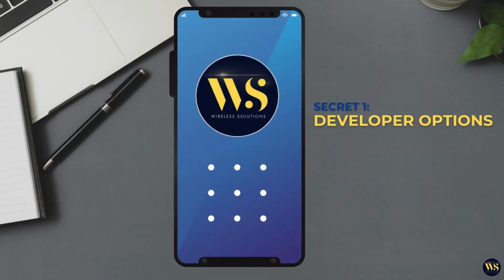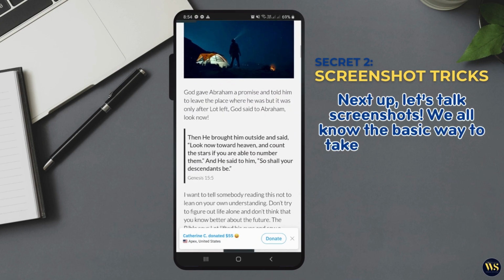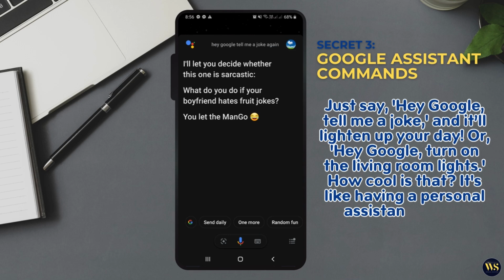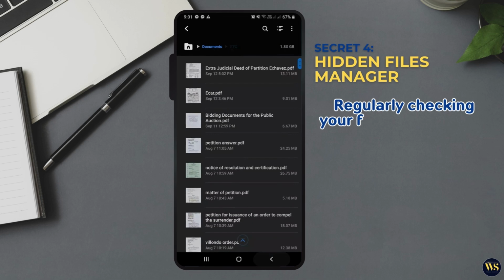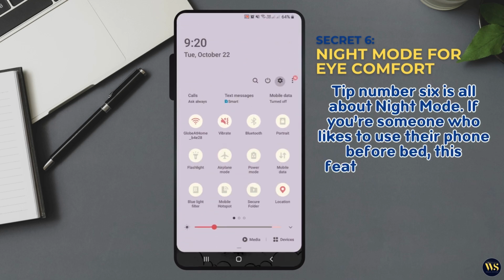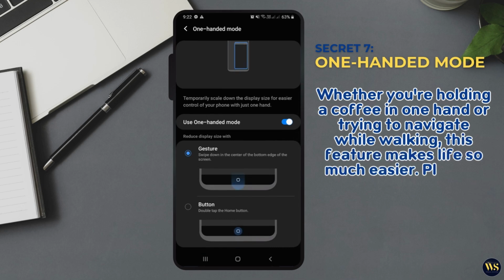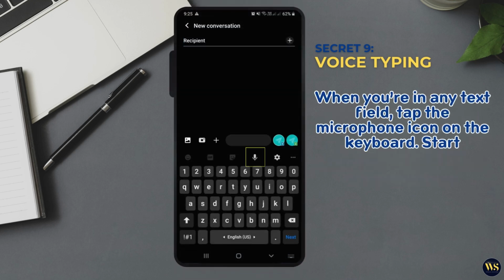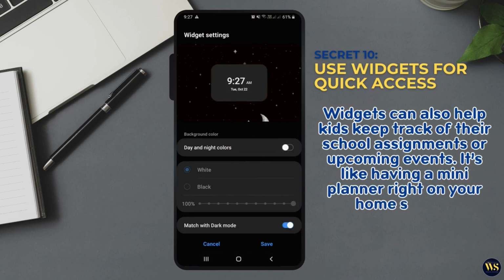10 Amazing Android Secrets, Tips, and Tricks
Unlock the full potential of your Android device with these 10 amazing secrets, tips, and tricks! Discover hidden features, productivity hacks, and customization options to enhance your Android experience.

This video showcases ten incredible secrets, tips, and tricks to enhance your Android experience. Viewers will learn about hidden features, useful shortcuts, and customization options that can improve device performance and usability. The guide covers a range of topics, from optimizing battery life and managing notifications to utilizing unique settings that many users may overlook. Perfect for both new and seasoned Android users looking to get the most out of their devices!

Timecodes:
00:00 - Intro
00:57 - Secret 1
01:56 - Secret 2
02:39 - Secret 3
03:34 - Secret 4
04:16 - Secret 5
05:01 - Secret 6
05:47 - Secret 7
06:19 - Secret 8
07:04 - Secret 9
07:41 - Secret 10
08:22 - Outro